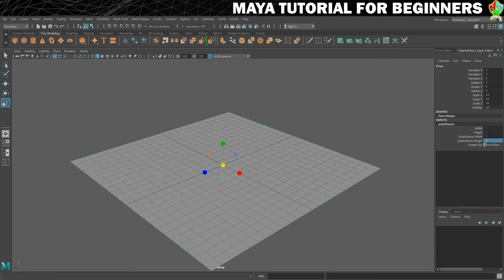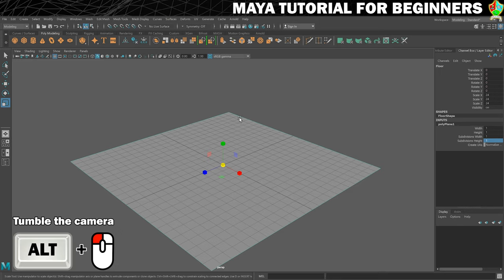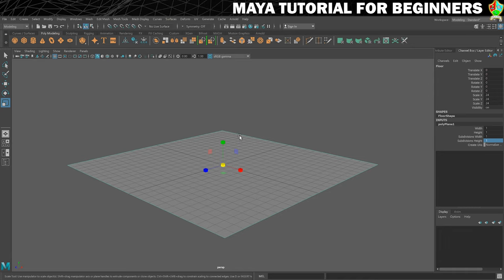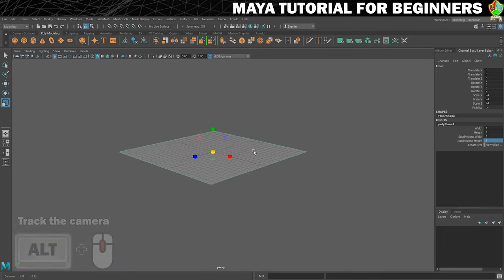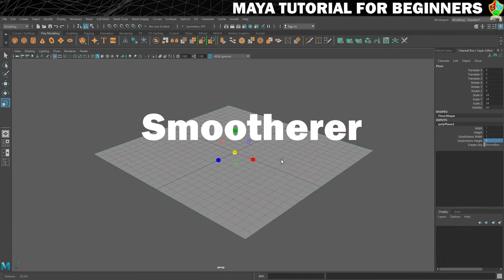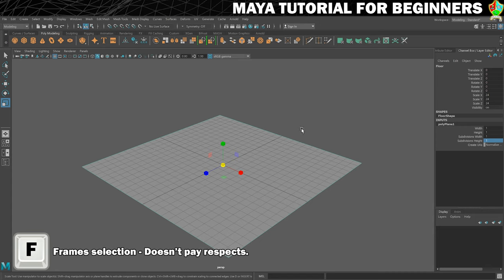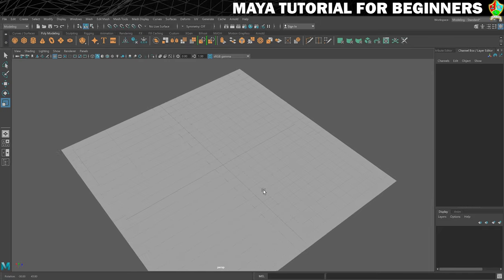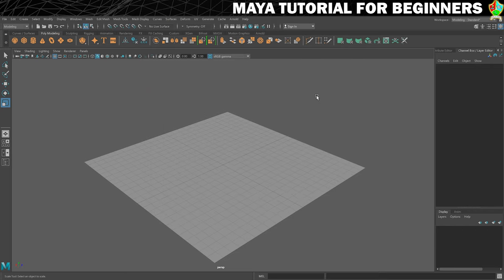How to NAVIGATE & CONTROL THE CAMERA in Maya | Maya 2020 Tutorial for Beginners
In this part of my Maya 2020 tutorial for beginners series, you will learn how to move around a scene in Maya. You will be shown how to tumble, track and dolly the camera using your keyboard and 3 button mouse. You'll also learn how to frame selections and everything in your scene.